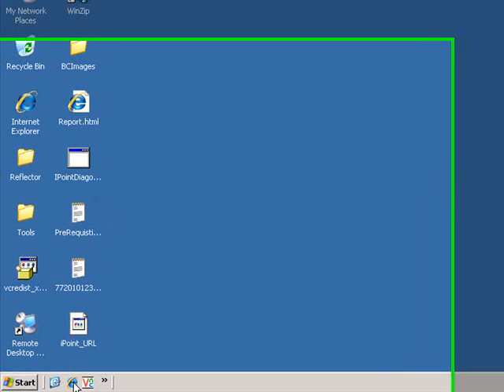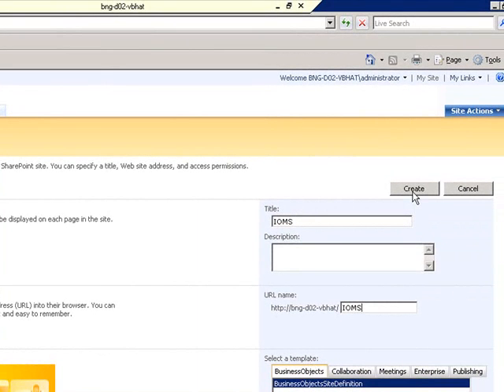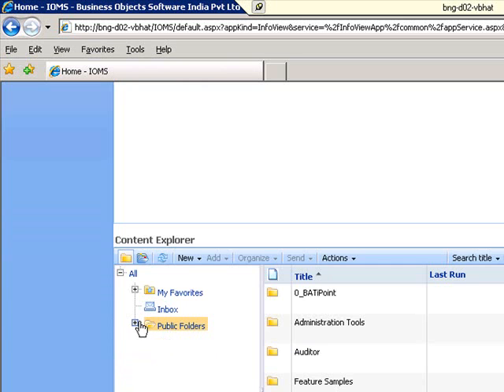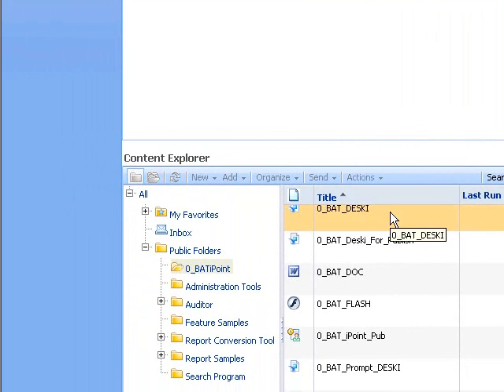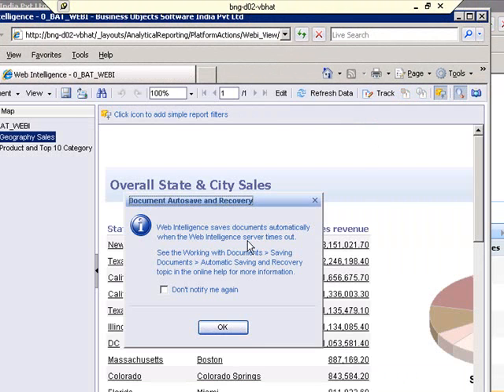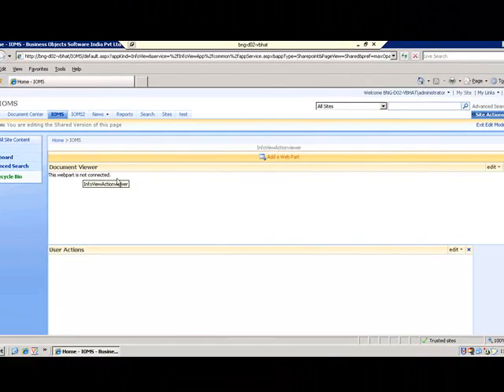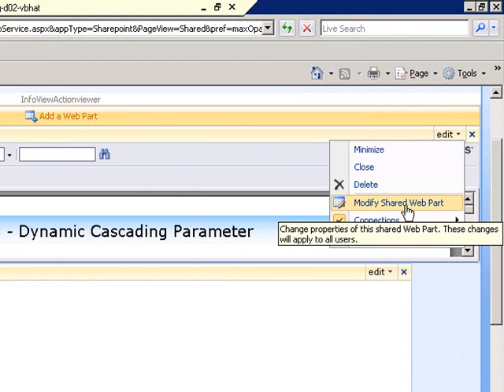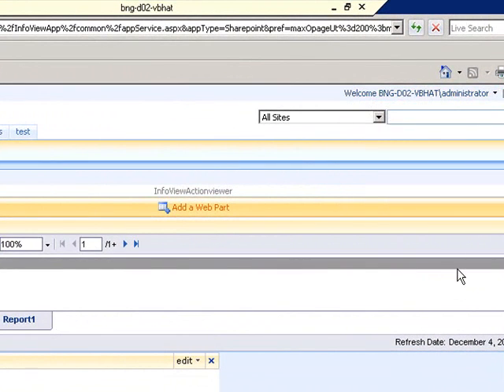IOMS_Demo.wmv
IOMS demo